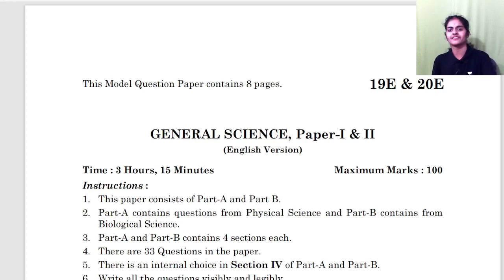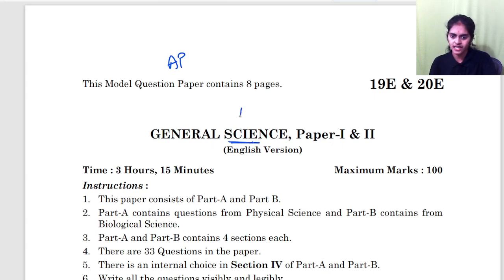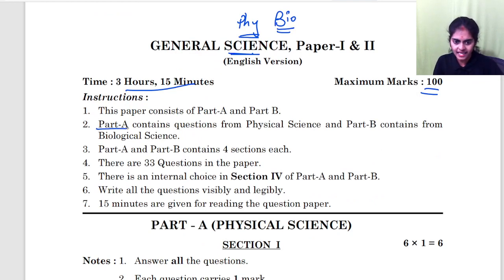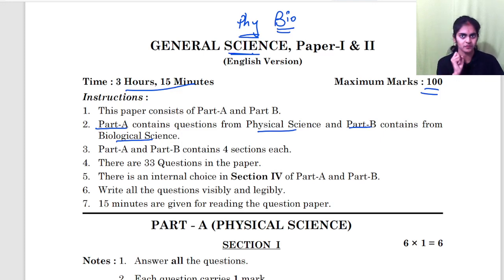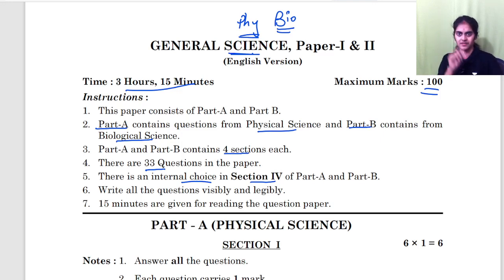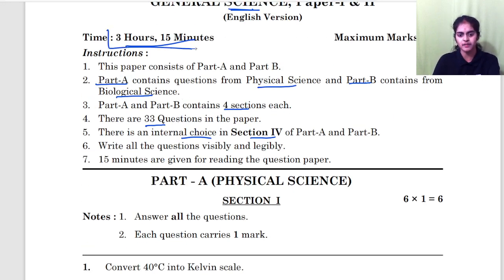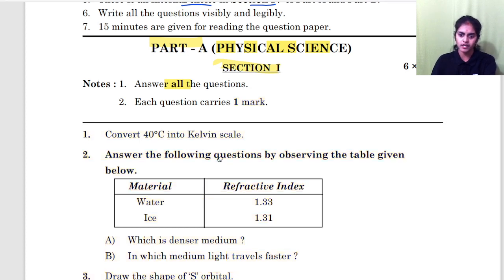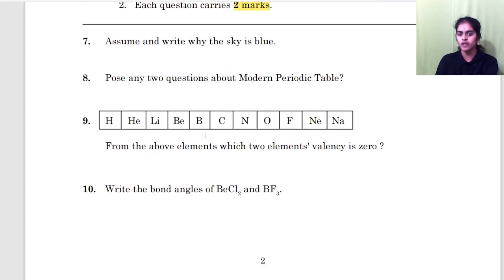Class 10 Science Board Exam Model paper 2023 | Andhra Pradesh